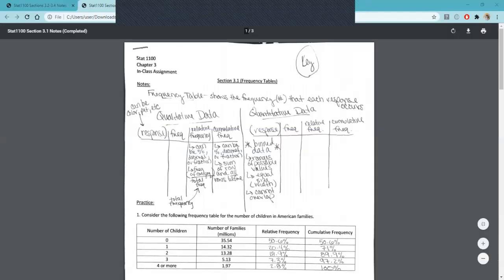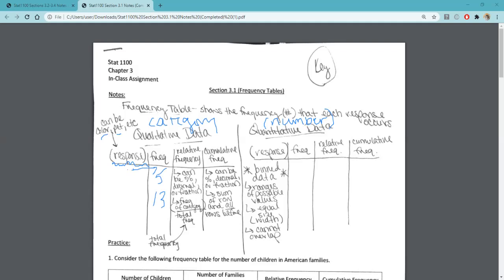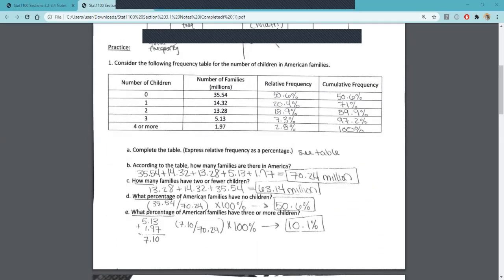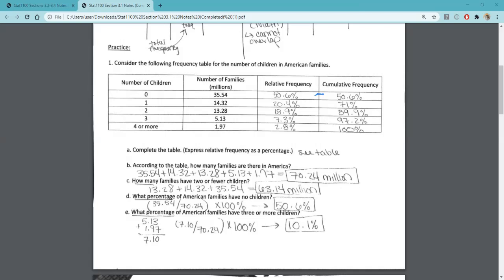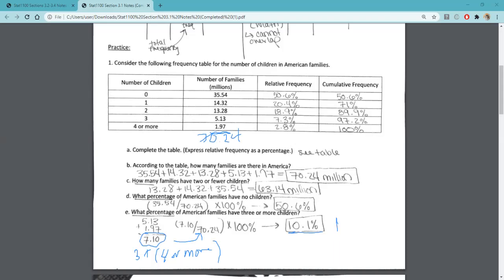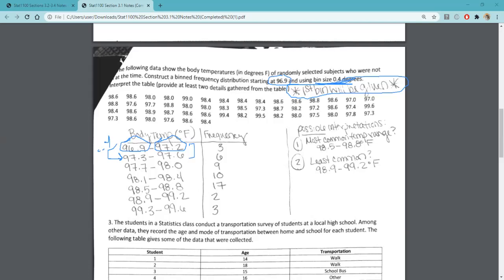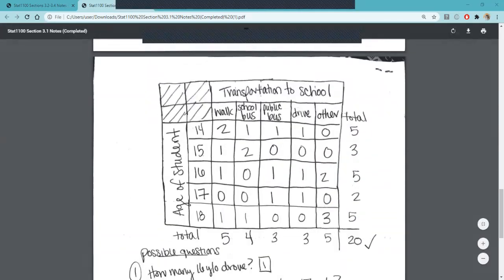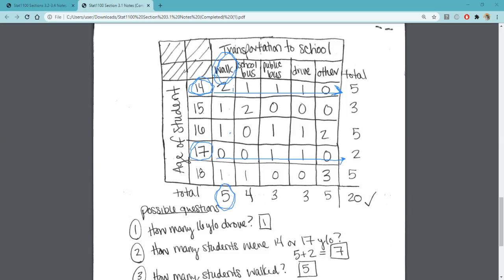Stat1100 Section 3.1 Notes & Practice